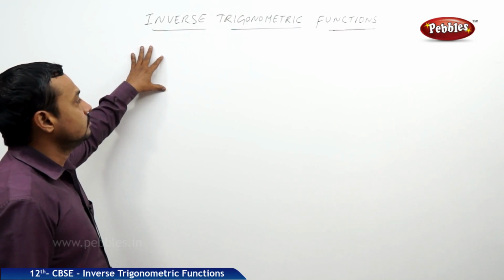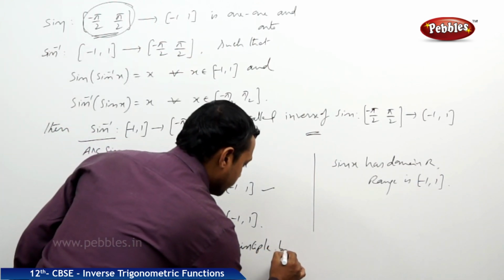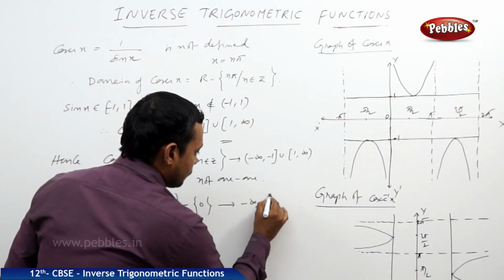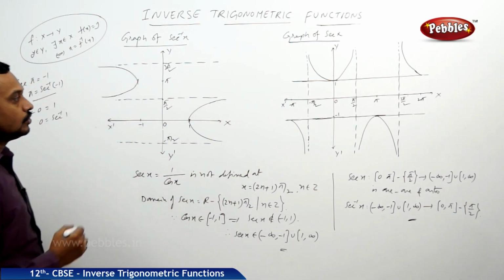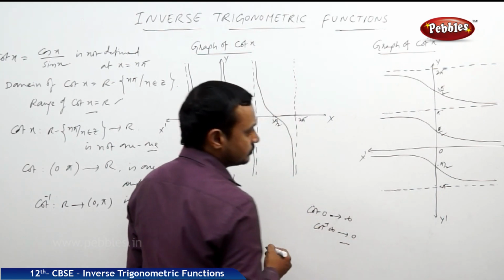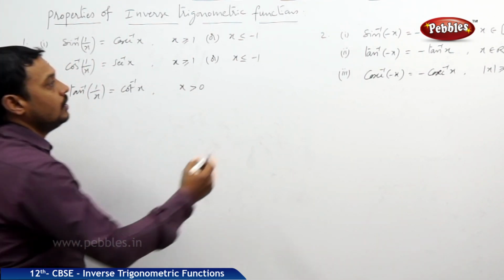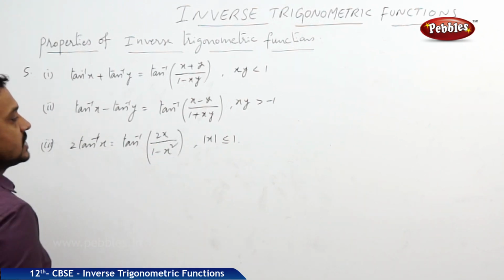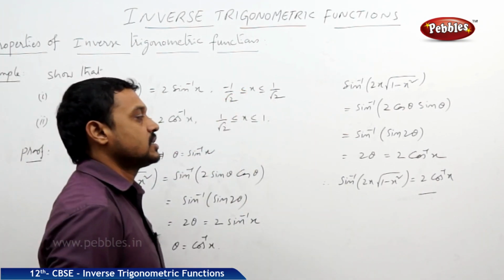CBSE Class 12th std Maths | Inverse trigonometric functions full chapter